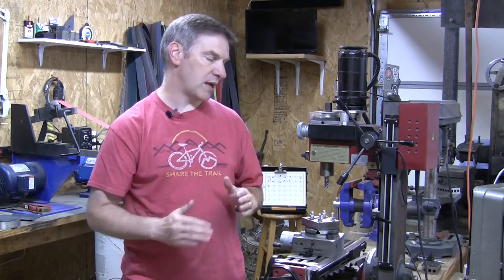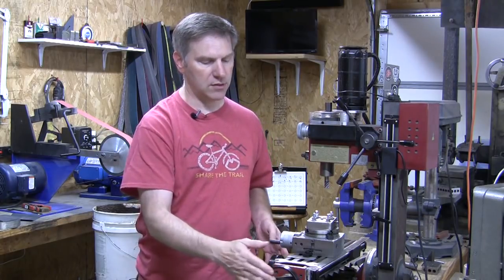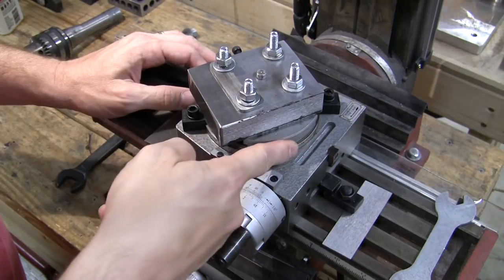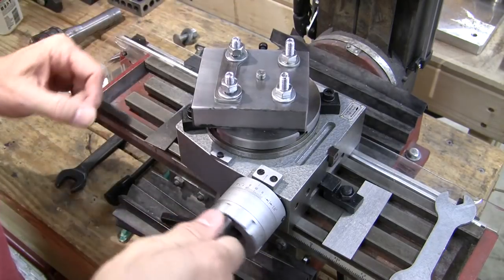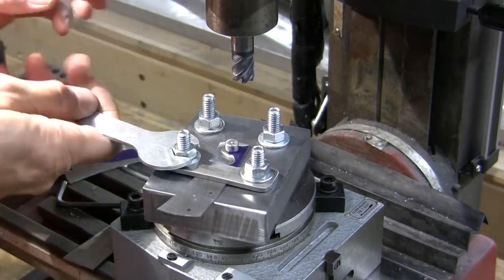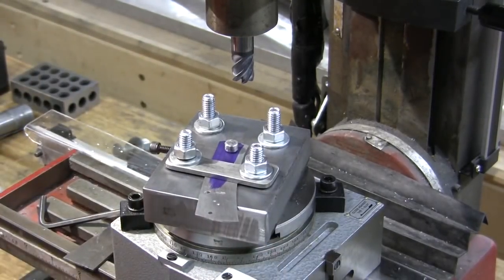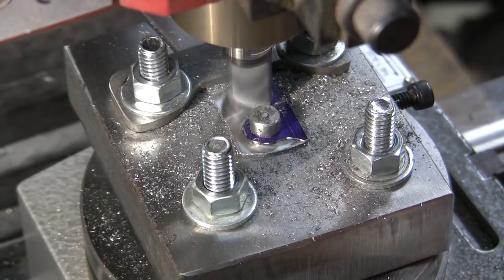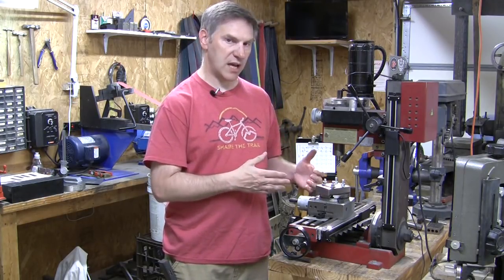Milling Liners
In this video I demonstrate how I mill liners using a rotary table.